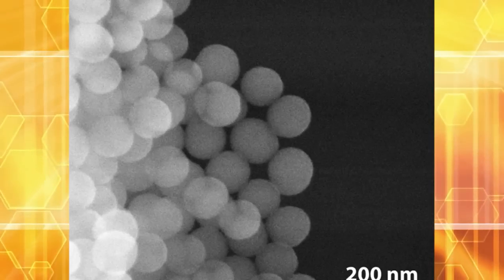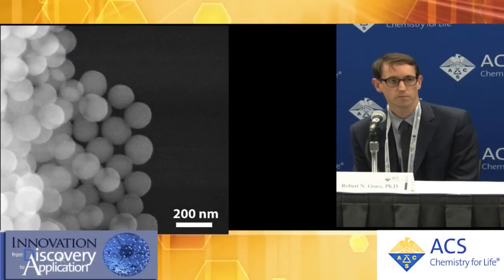How to preserve fleeting digital information with DNA for future generations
Robert N. Grass, Ph.D.
ETH Zurich

Hand-written letters and printed photos seem quaint in today’s digital age. But there’s one thing that traditional media have over hard drives: longevity. To address this modern shortcoming, scientists are turning to DNA to save unprecedented amounts of digital data for posterity. One team has demonstrated that DNA they encapsulated can preserve information for at least 2,000 years, and they’re now working on a filing system to make it easier to navigate.

For more ground-breaking science, please check out ACS in the News